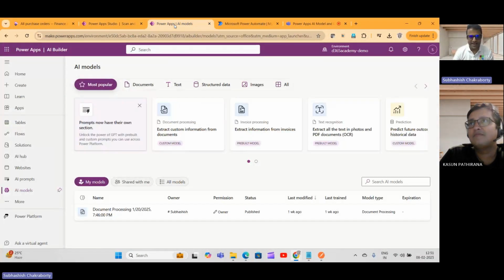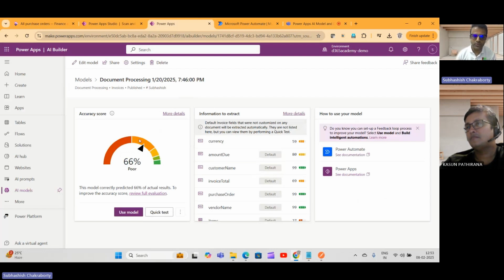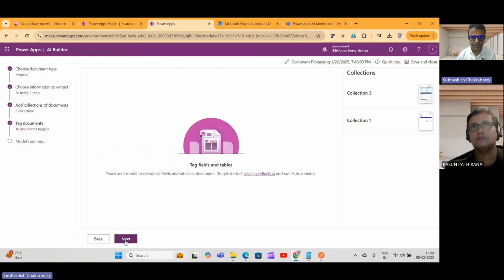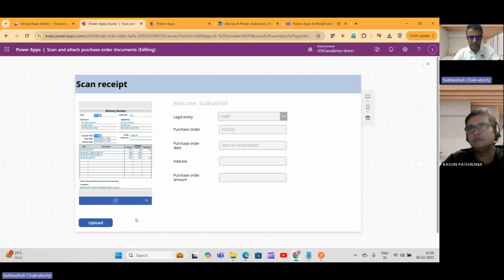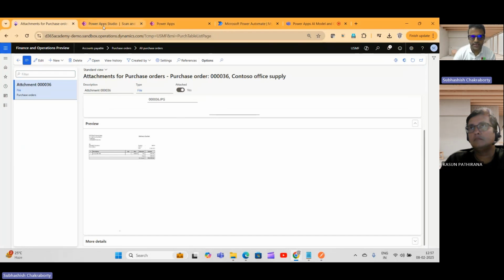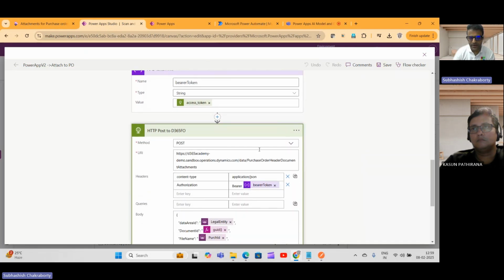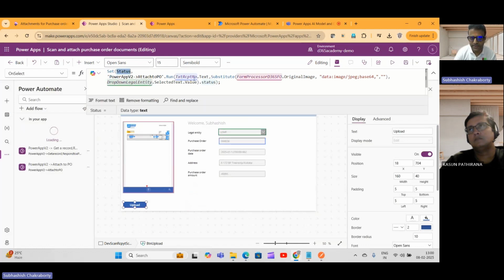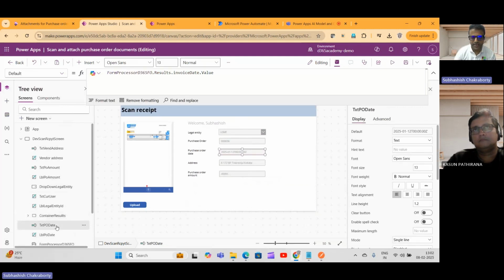AI Hub with D365 F&O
This scenario covers Loading delivery dockets to purchase orders. Showcase the use of AI Hub with D365 F&O. Subhashish Chakraborty presenting the session.